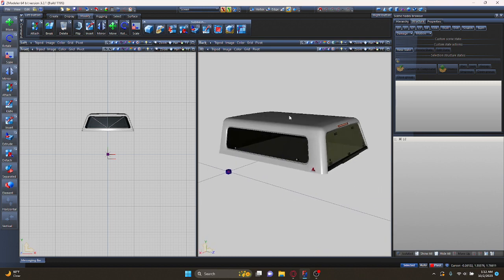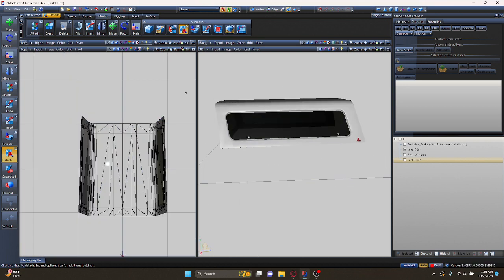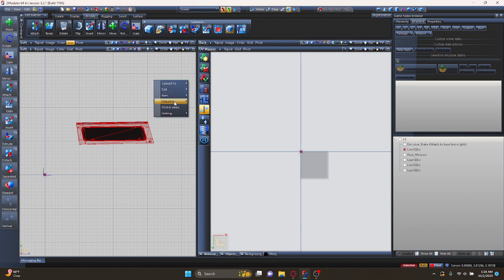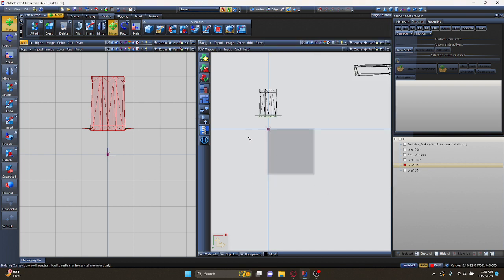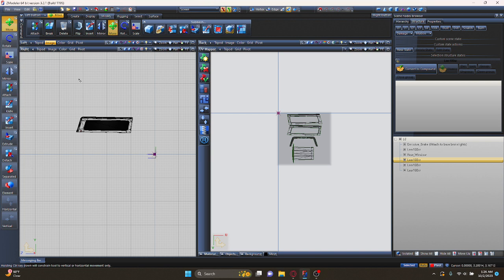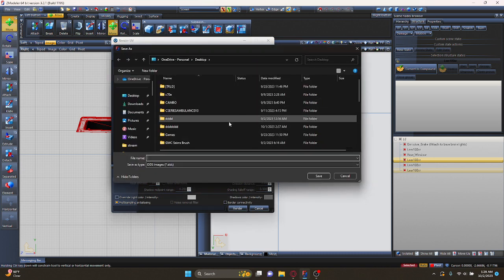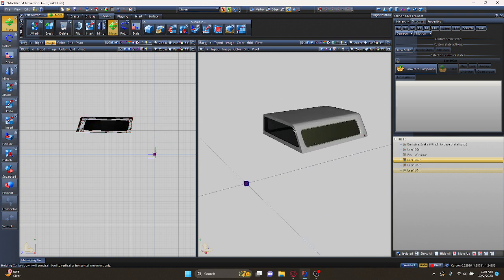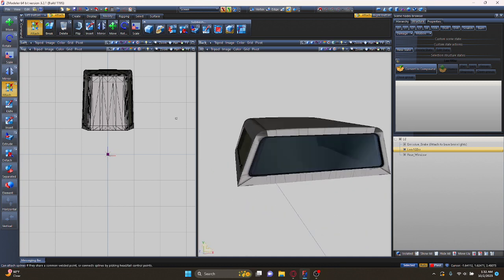How To Template For FiveM/Zmodler3 Like A Pro! | DHWS #1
In todays video we will learning how to template for FiveM useing my mediocre skills and prods lovely bedcap!

fallow me on my social medias and check out the merch.